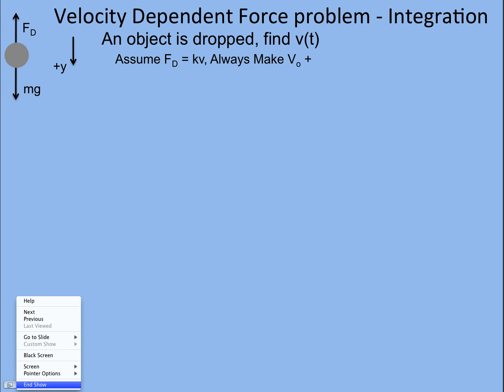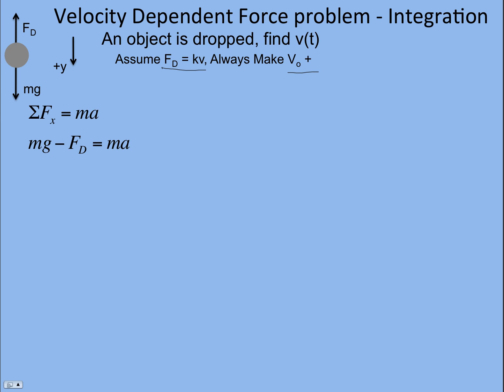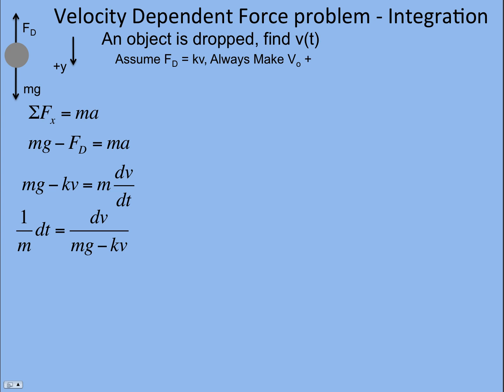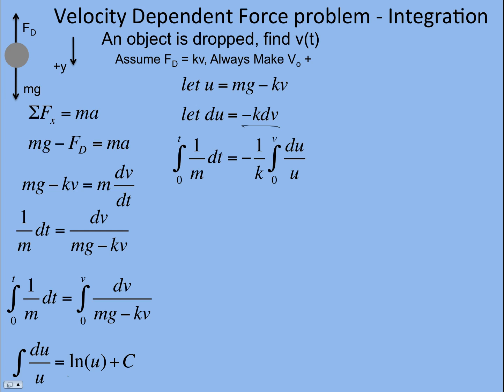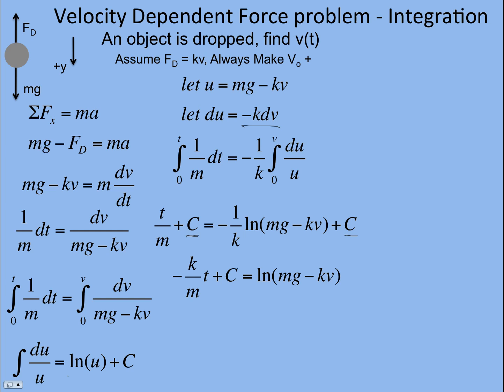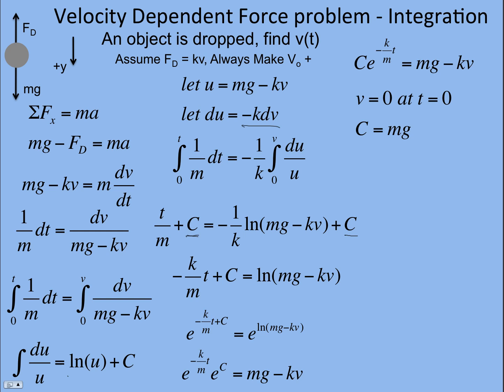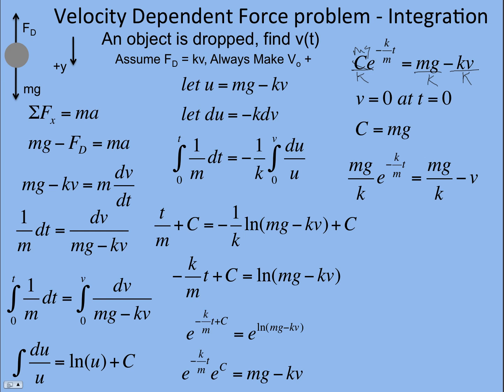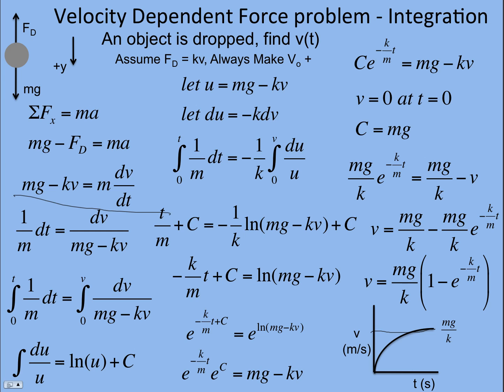VelocityDependentForce Integration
Solving the differential equation for free fall with air resistance using separation of variables.